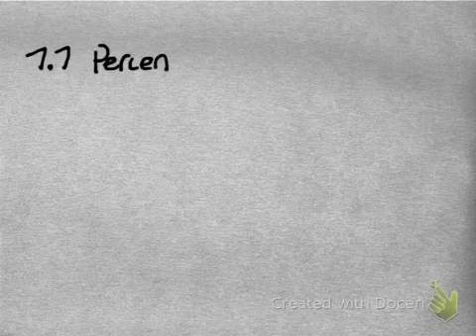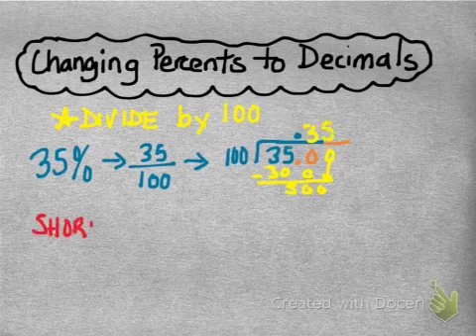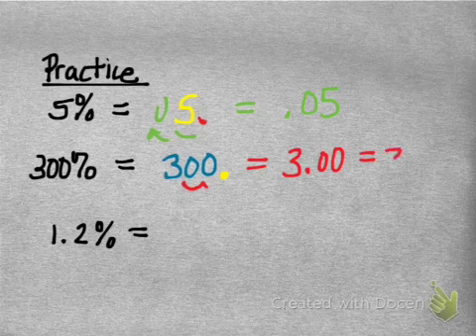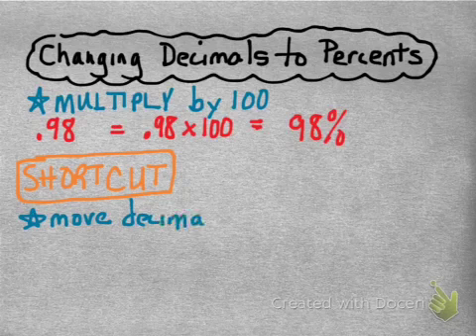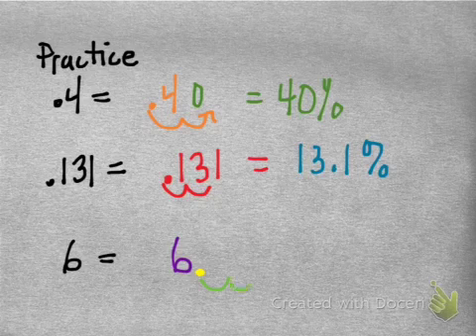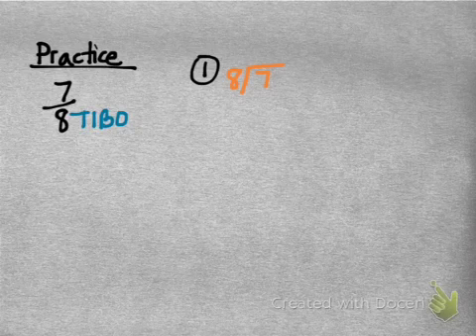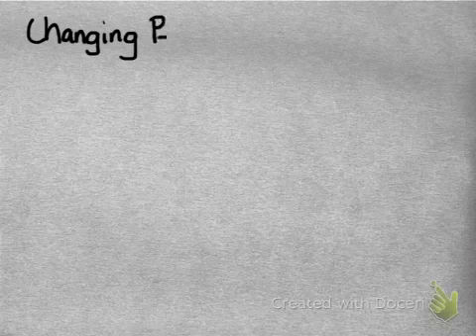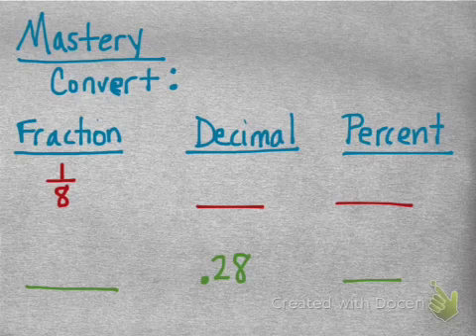AM 7.7 Fractions Decimals Percents